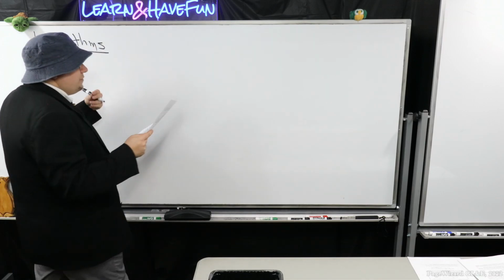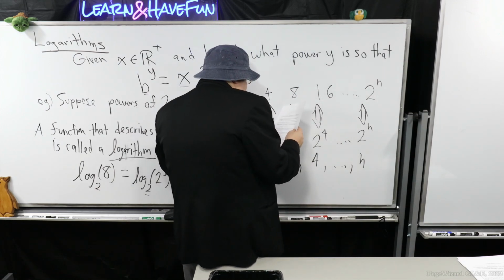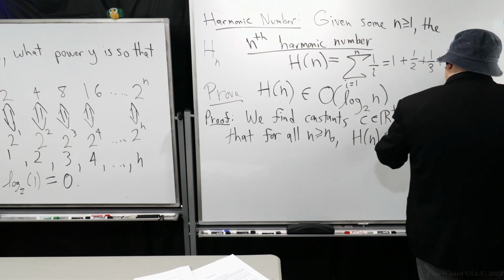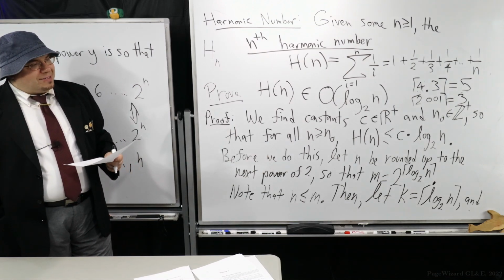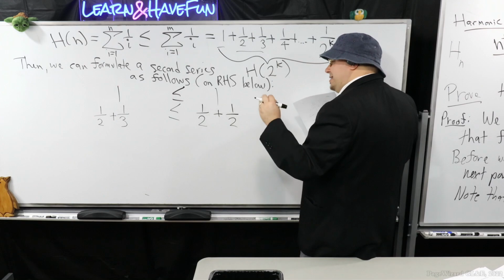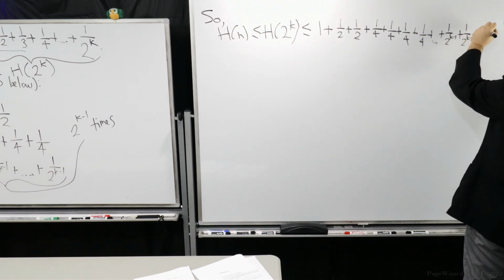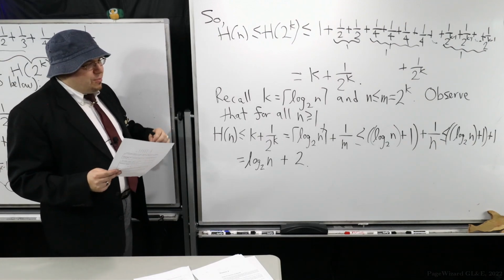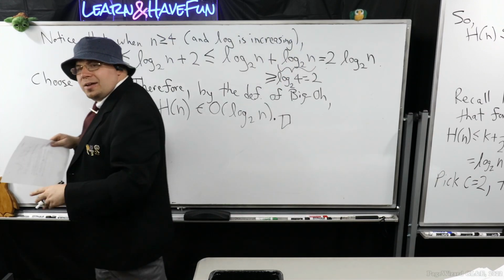Harmonic Number H(n) is O(log n)) (Big-Oh Bootcamp)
In this part we consider a relationship between logarithms and harmonic numbers.  We show harmonic number H(n) is O(log n).

Time Stamps:
0:00 Logarithms (Basics)
5:31 Harmonic Numbers H(n)
6:57 Prove H(n) is O(log n)
29:27 Closing